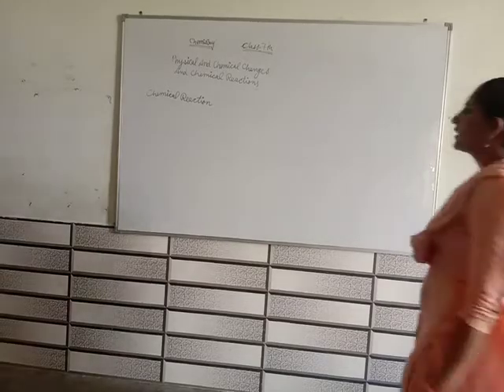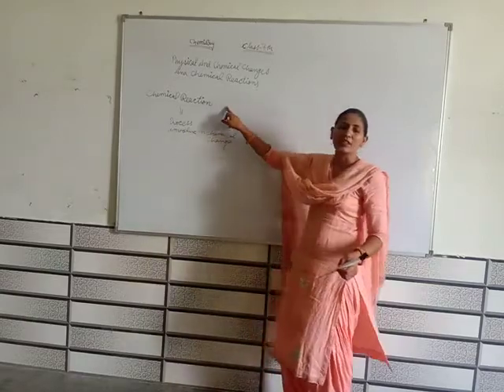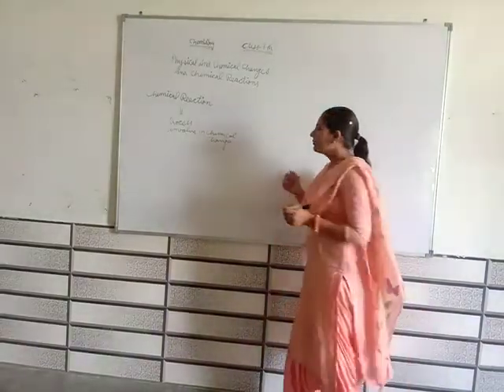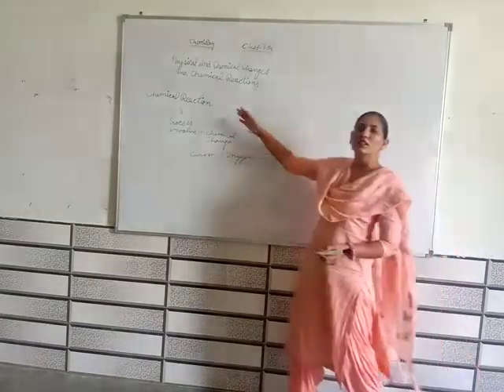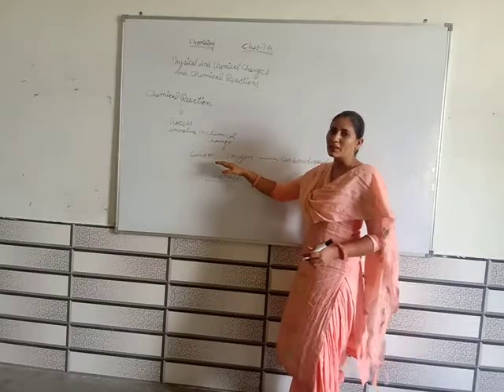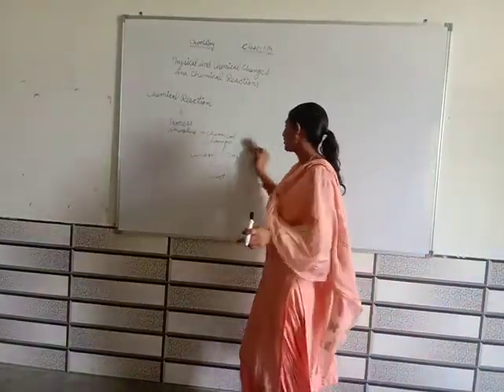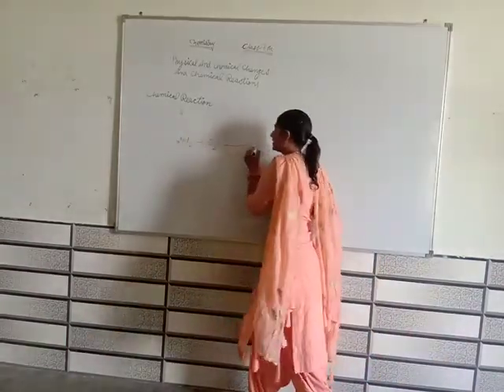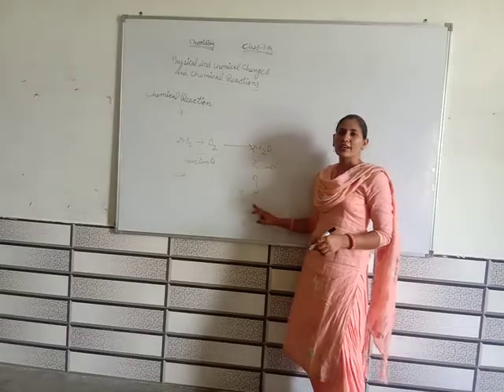Online Classes | Supriya | Class- 7th | Sub- chemistry chapter 2nd | Baba Farid Public school